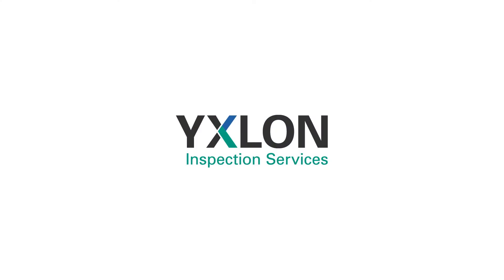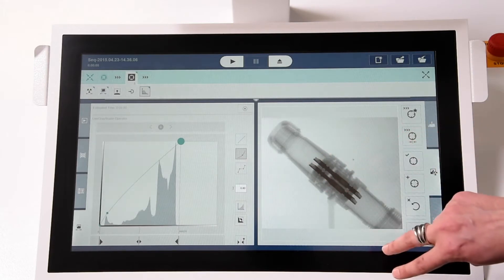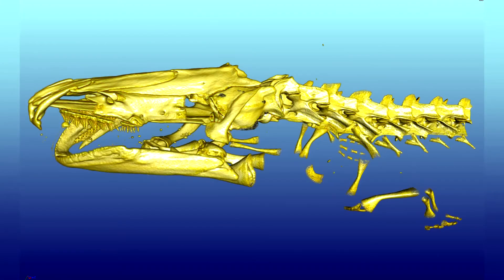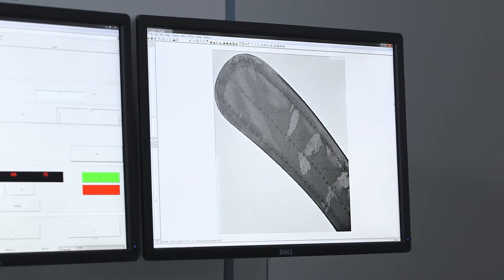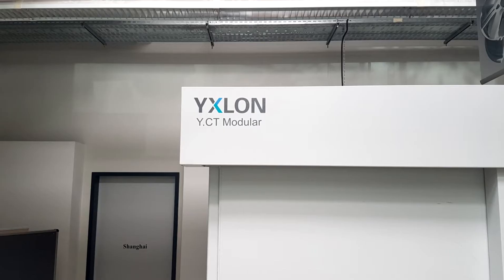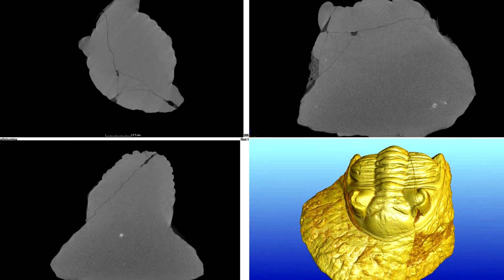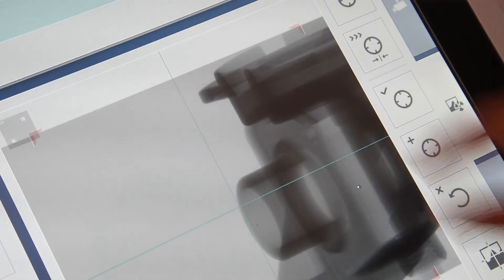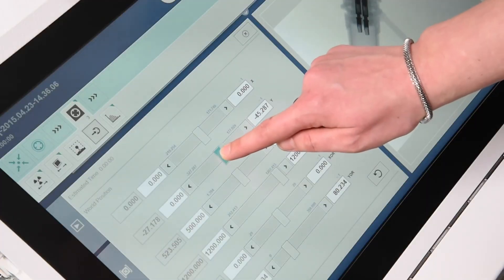YXLON Inspection Services in the US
YXLON Inspection Services, offering Industrial X-ray and Computed Tomography (CT) technologies, transform what you can’t see into detailed digital reconstructions. Our 2D and 3D non-destructive testing (NDT) services can identify defects, capture data for metrology, visualize internal structures, reveal voids, differentiate areas of density, enable precise reverse engineering and provide quality, quantitative analysis, and so much more. YXLON Service has many facilities worldwide. Labs located in North America are fully equipped with multiple systems and expert application technicians in-house. We are located in Hudson, Ohio, and in the heart of Silicon Valley in San Jose, California.